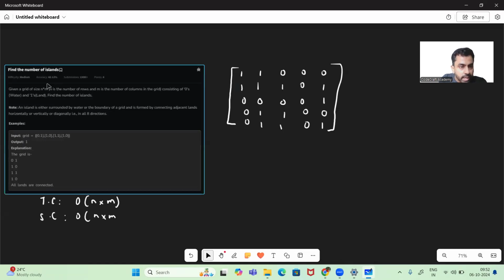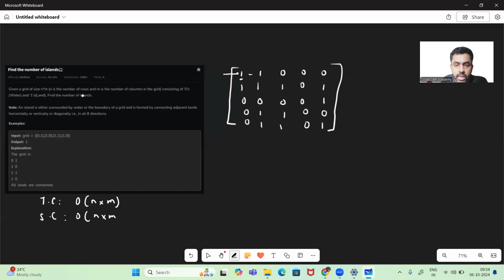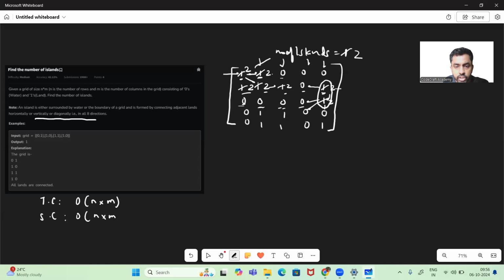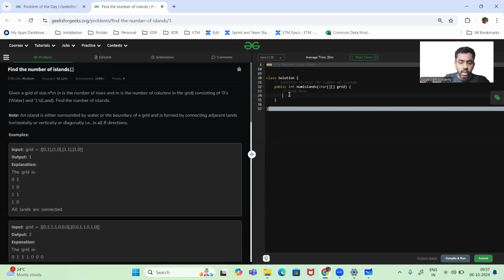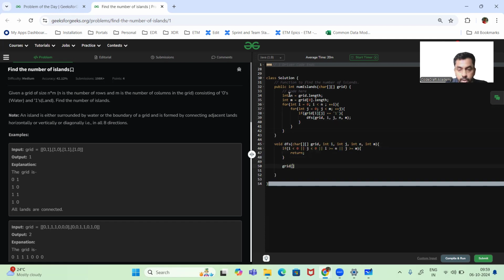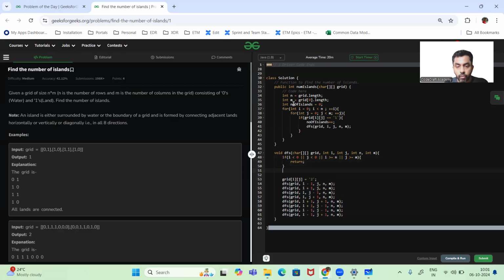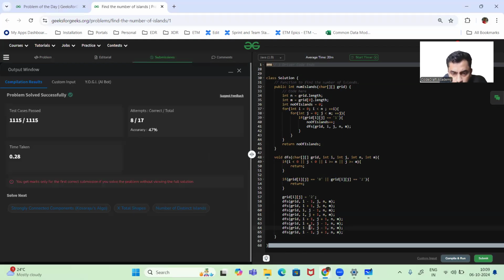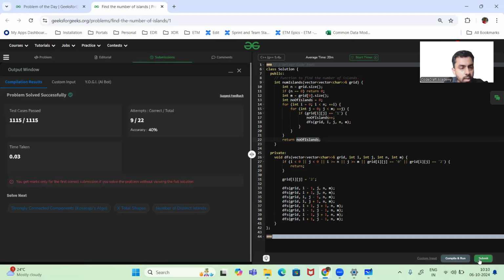Find the number of islands | GFG POTD 6th Oct 2024 | JAVA | C++